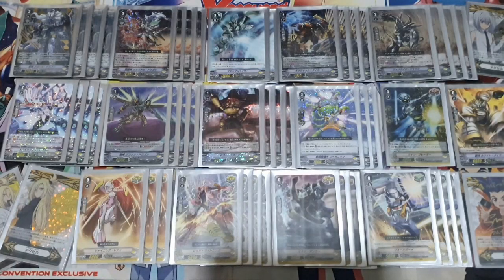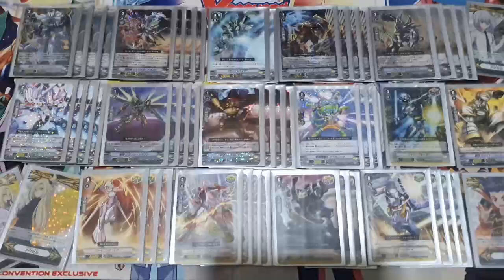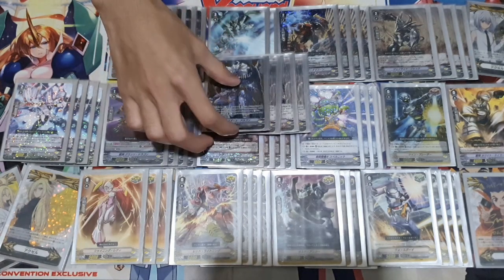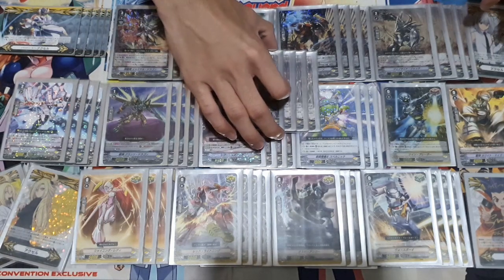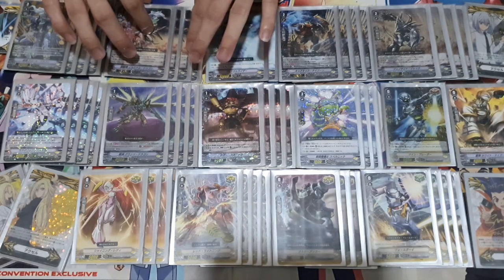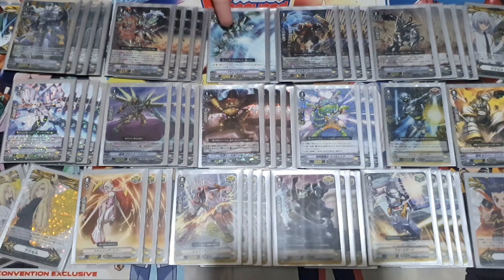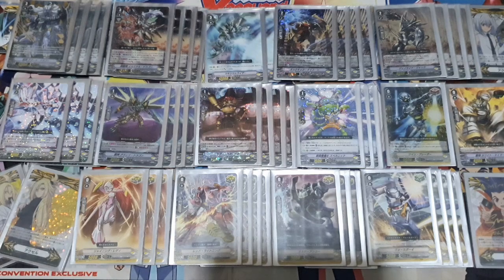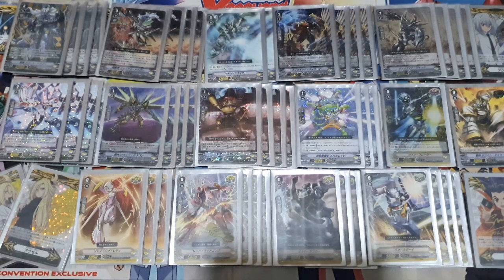VG ShiHai's Post V-EB07 Nova Grapplers Deck Recipe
Tier 5 to Tier 1! TBH it is well deserved from a clan that got no support ever since V-BT01 LOL